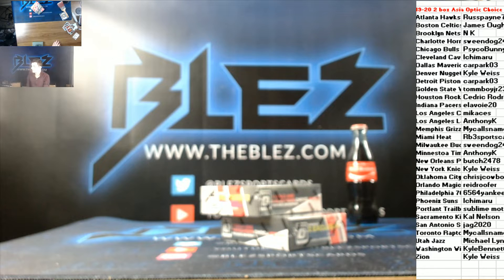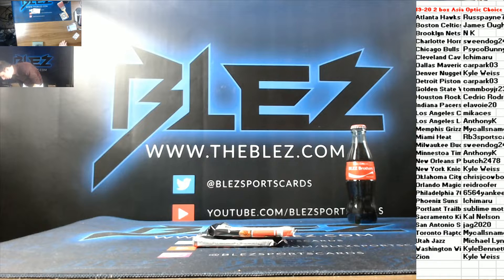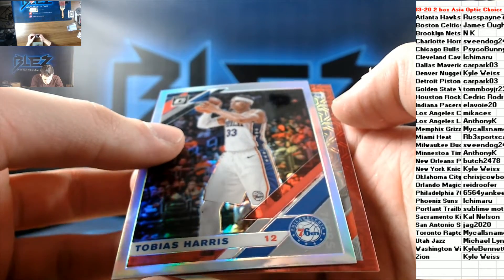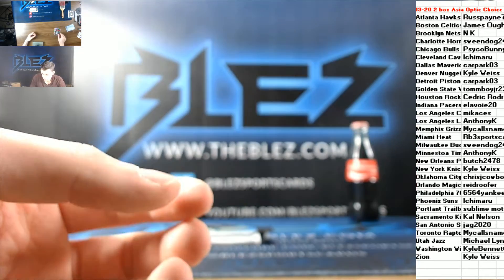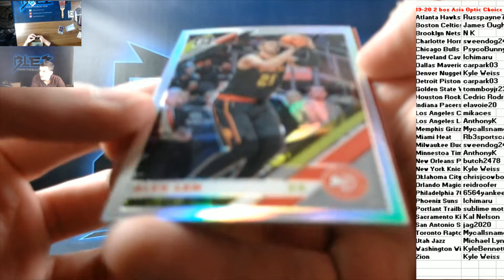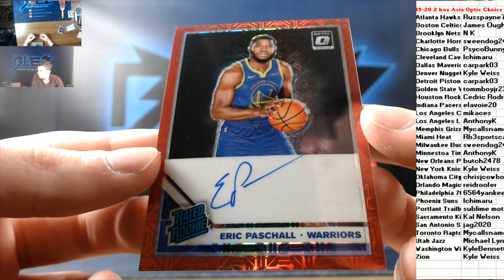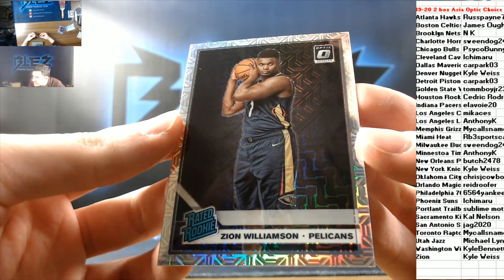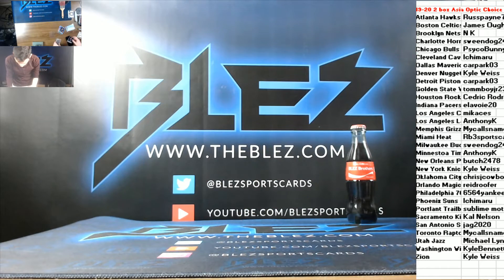2019-20 Panini Asia Optic Choice 2 box PYT #4 ZION